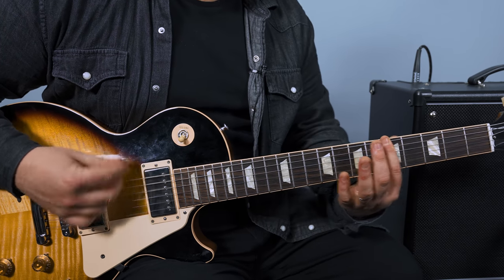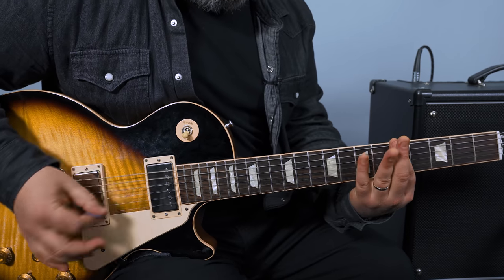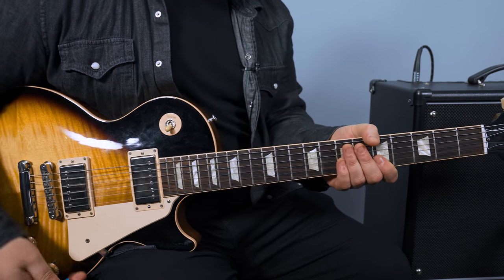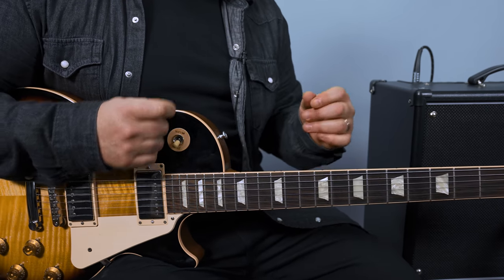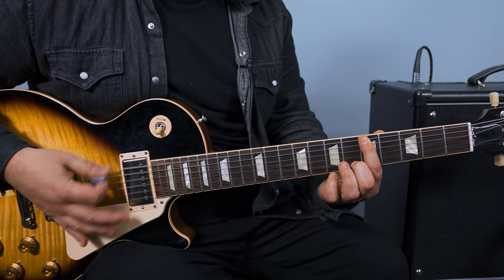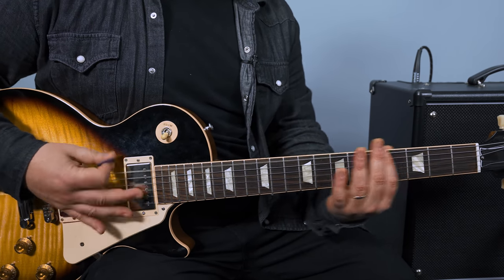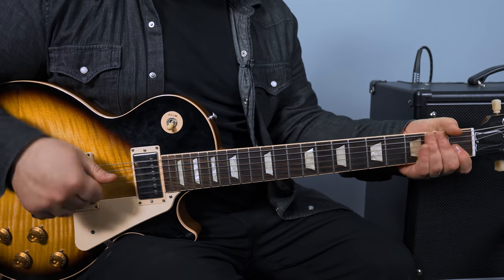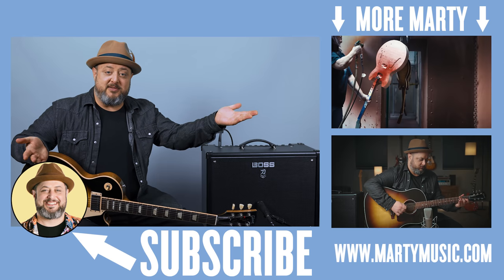Fall Out Boy Sugar We're Going Down Guitar Lesson + Tutorial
We're going down, down in an earlier round! And sugar, we're going down swinging! Breaking down Sugar We're Going Down by Fall Out Boy today. Check it out!